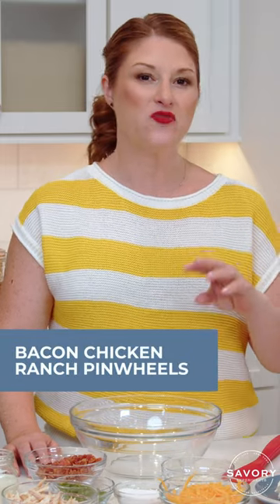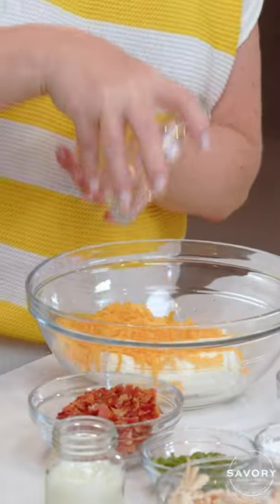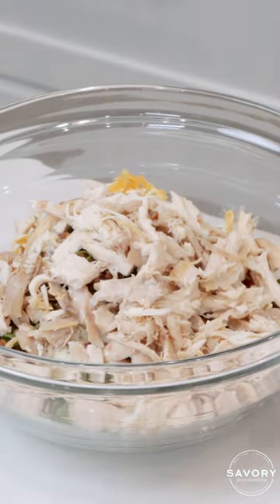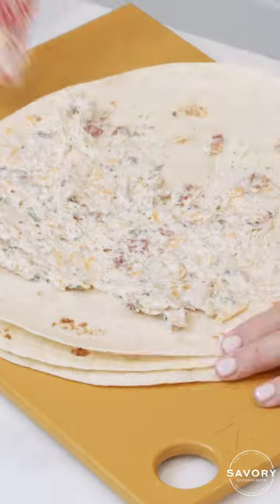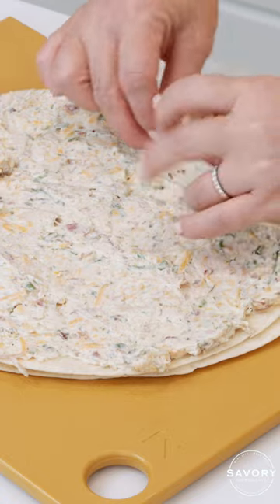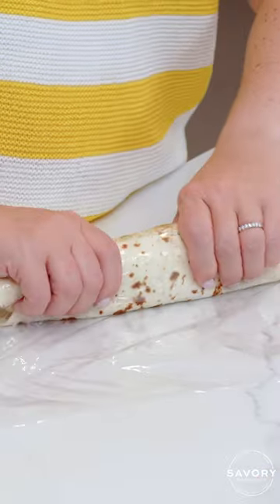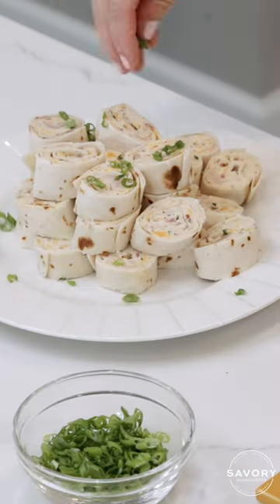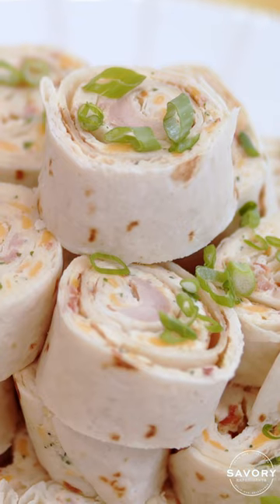Bacon Ranch Chicken Pinwheels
Consider these the James Bond of finger sandwiches. Crack chicken pinwheels, pinwheel sandwiches chicken roll ups, tortilla pinwheels or cream cheese roll ups; your family probably also has unique name for this crowd-pleasing and easy to make appetizer. But here we call them Bacon Ranch Chicken Pinwheels!

⬇️⬇️⬇️⬇️ RECIPE BELOW ⬇️⬇️⬇️⬇️

BACON RANCH CHICKEN PINWHEELS INGREDIENTS:
o 8 ounces cream cheese , softened
o 2 tablespoons dry ranch mix
o 1 cup sharp cheddar cheese , finely shredded
o 1 tablespoon milk
o 1 teaspoon Worcestershire sauce
o ½ teaspoon coarse sea salt
o 1 cup chicken , shredded or chopped
o ½ cup bacon , cooked and crumbled
o 1 tablespoons scallions , chopped
o 4 10- inch flour tortillas

► Wooden Cutting Boards
► Rubber Spatula

⏱️TIMESTAMPS
0:00 Intro
0:27 Get yourself a beverage
0:37 Cream cheese
0:49 Add shredded cheese
1:12 Dry ranch seasoning
1:27 Bacon
1:32 Scallions
1:41 Add chicken
2:07 Make spreadable with milk
2:13 Worcestershire
2:30 Mix well
2:47 Tortillas
3:15 Spread filling
3:36 Roll
4:00 Wrap in plastic wrap
4:42 Refrigerate
5:03 Unwrap and slice
6:00 Variations
6:30 Top with scallions